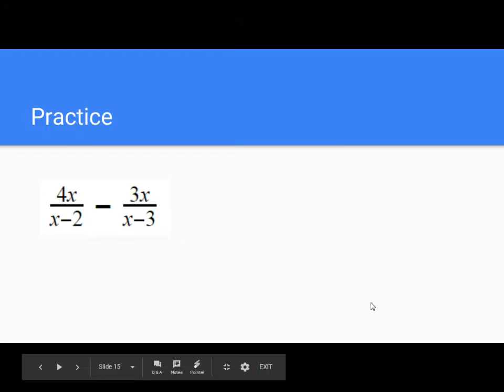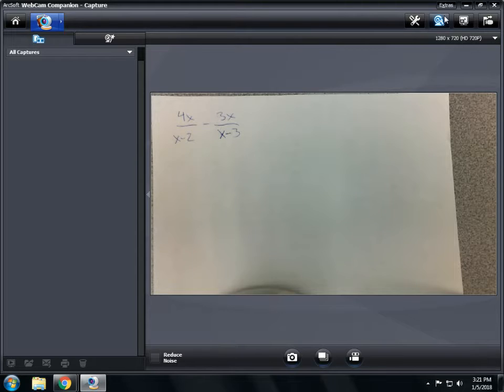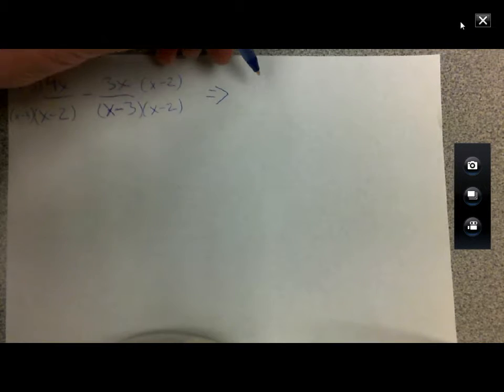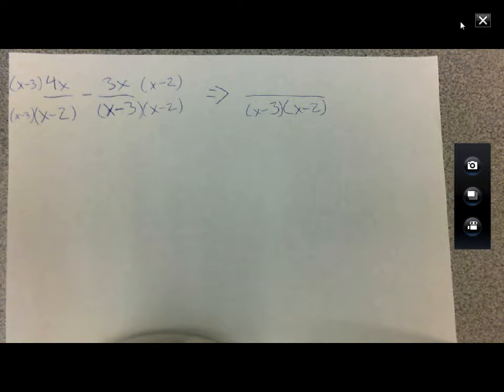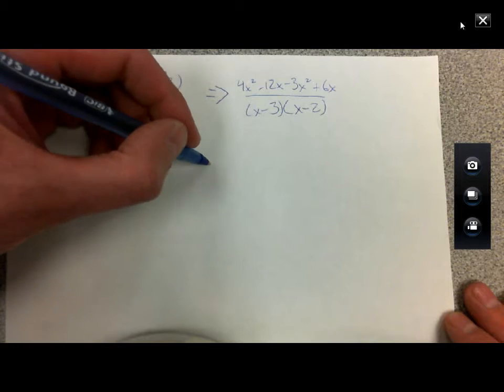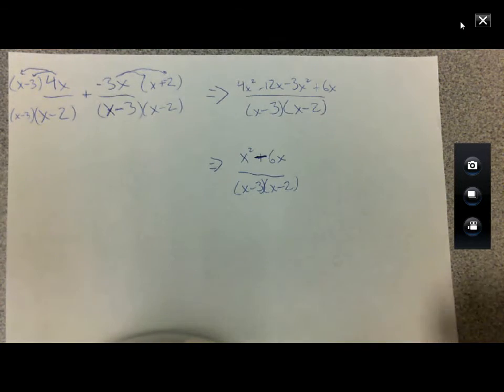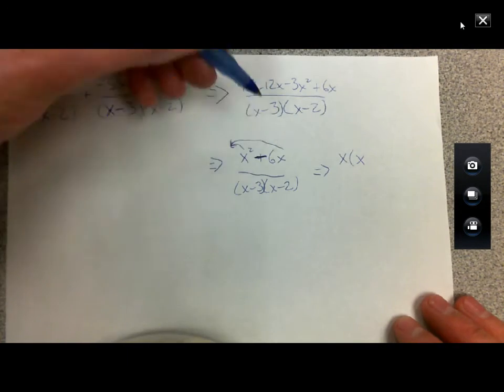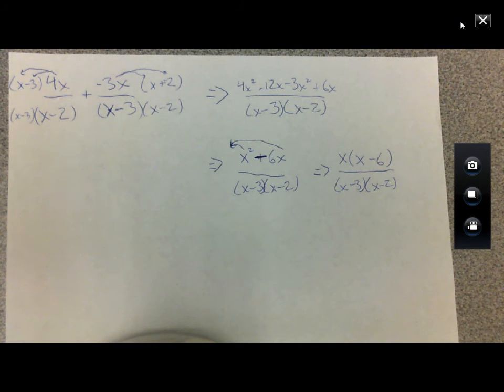1 5 Practice D